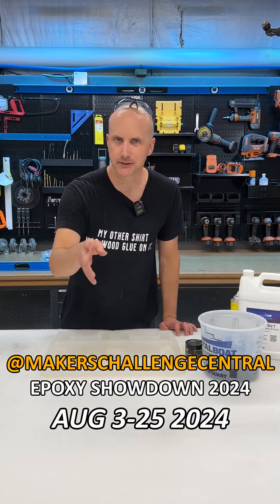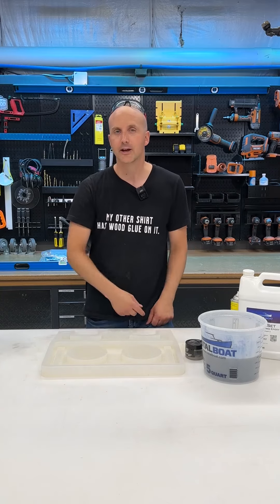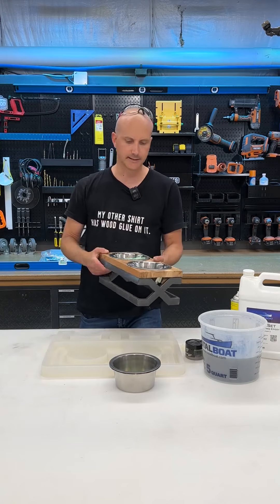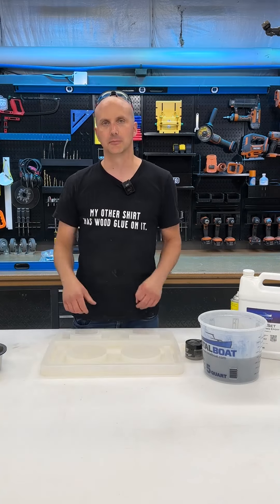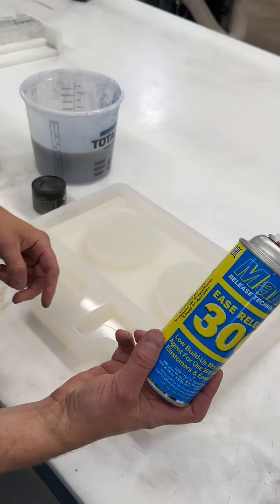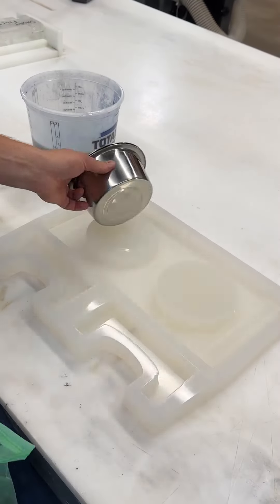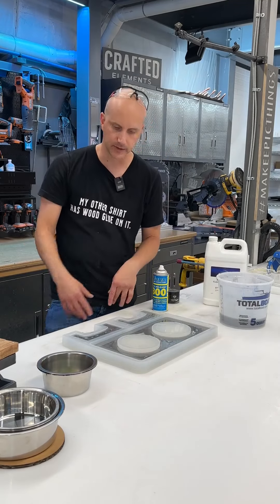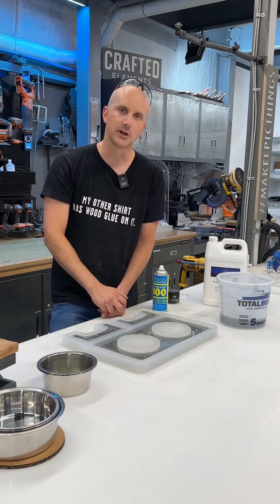The @makerschallengecentral Epoxy Showdown 2024 has started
The @makerschallengecentral Epoxy Showdown 2024 has started. Whether you are a beginner or a pro share your unique epoxy creation for a chance to win epic prizes!

We created a very cool new mold this week just to make a demo video for this challenge and to give you some inspiration. Double raised dog feeder made out of solid resin? Sounds like a plan! This mold and 200+ others are available at CRAFTEDELEMENTS.COM

For more details on the epoxy showdown and to find out how to enter, visit makerschallengecentral.com or @makerschallengecentral

Challenge runs: Aug 3rd-25th
Categories:
Jewelry Challenge
3D Epoxy Challenge
Art Challenge